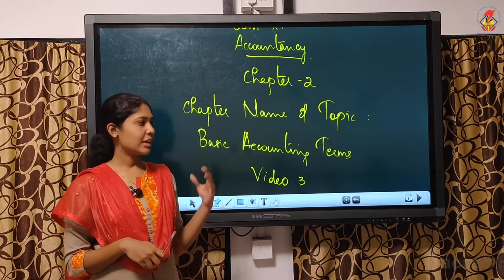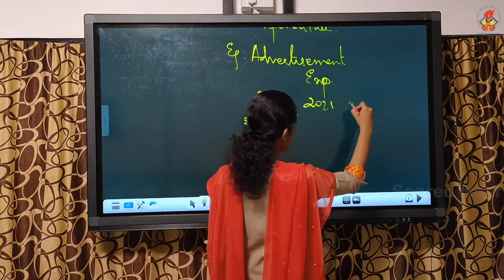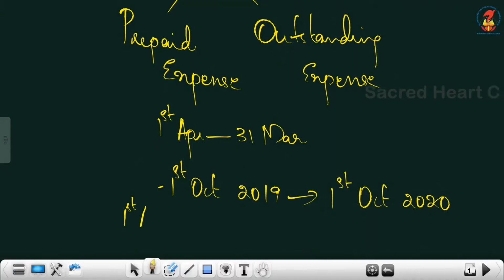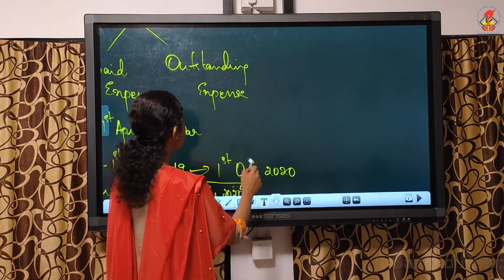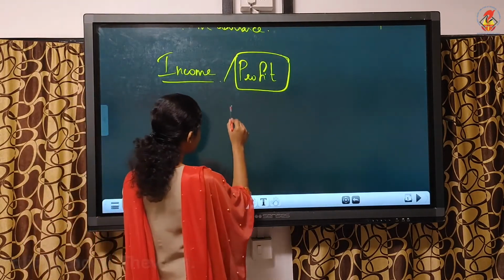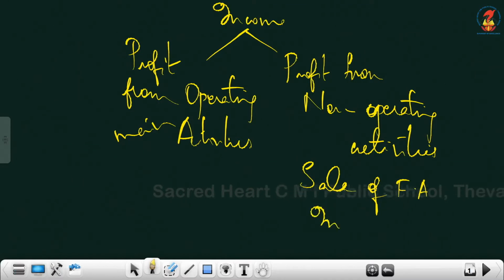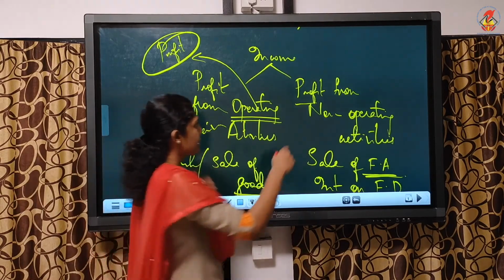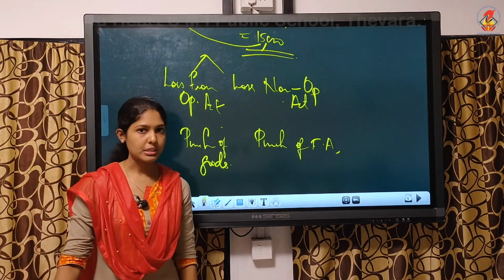Acc11 Chapter 02 Basic Accounting Terms Video 03 Basic Accounting Terms